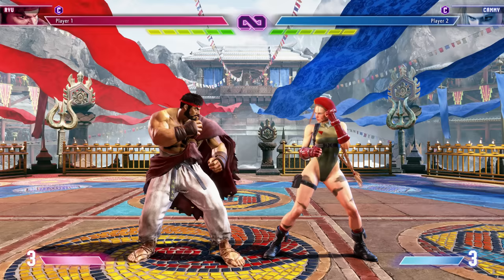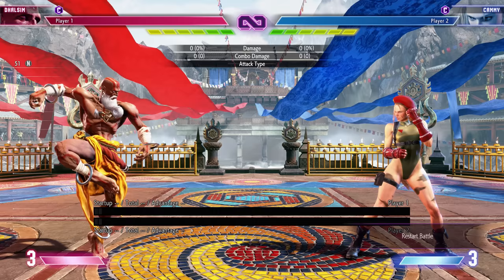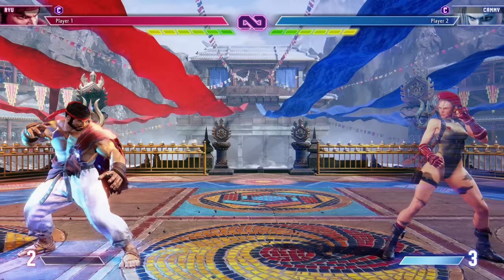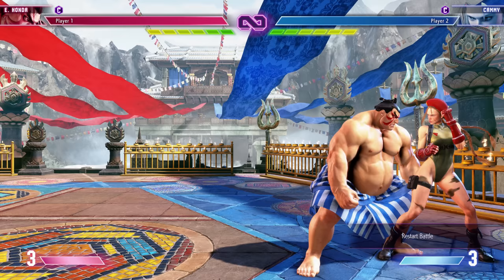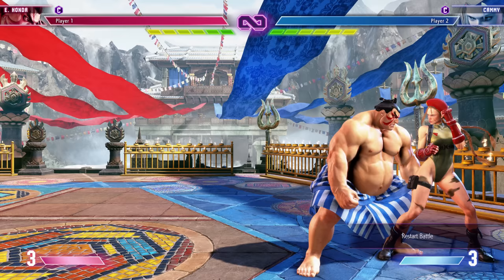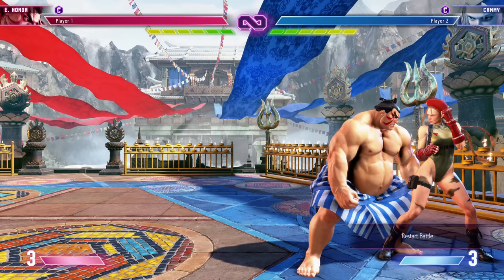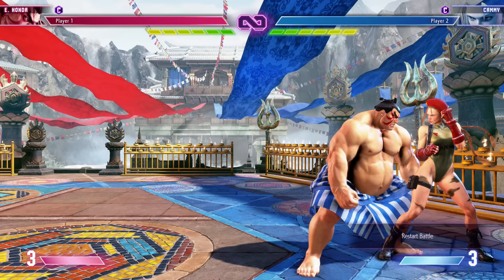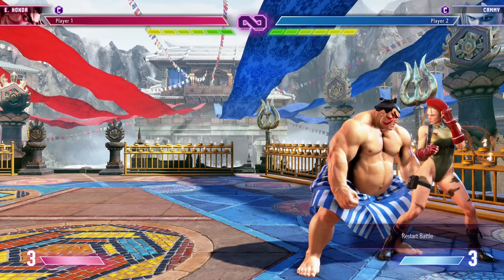The Beginners Guide to Street Fighter 6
Here we are with a Beginners Guide to Street Fighter 6! The latest fighting game from Capcom in the storied franchise, this game is bringing in a lot of first timers, so here is a guide to help you get your feet on the ground! Street Fighter can be a little intimidating, so hopefully this video can help you out and help you enjoy this great game!

0:00 - Intro
0:42 - The Basics
6:47 - Super Meter
13:05 - Drive Gauge
17:49 - Drive Parry
24:26 - Drive Impact
29:59 - Drive Rush
37:16 - Drive Reversal
39:25 - Throws & Command Grabs
42:37 - Dealing with Jumps
45:14 - Counterhit, Punish Counter, Whiff Punish
51:15 - Understanding Combos
59:07 - In Closing